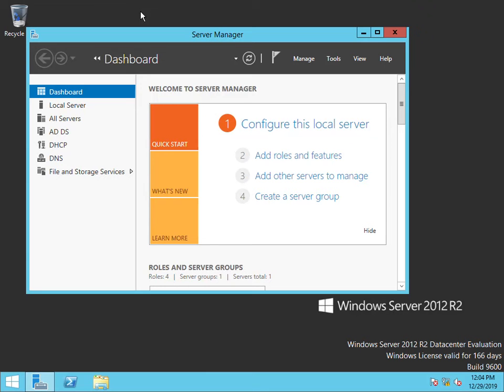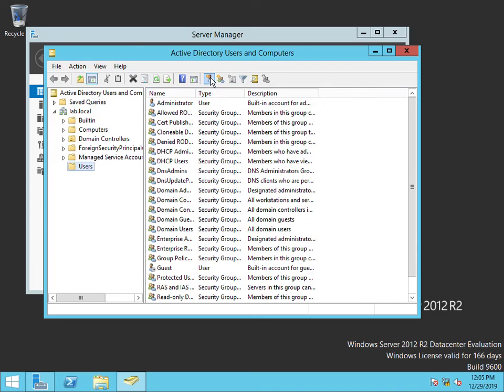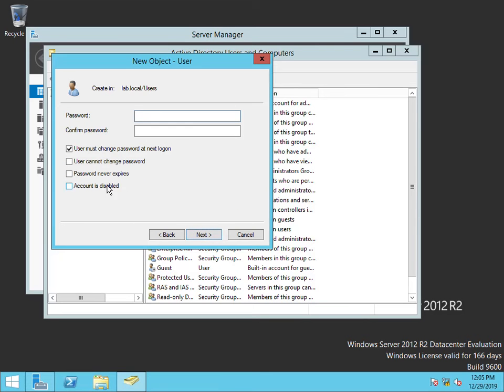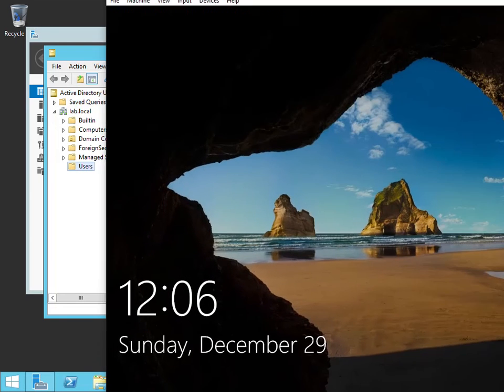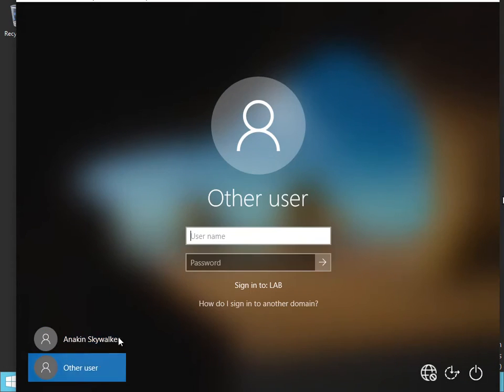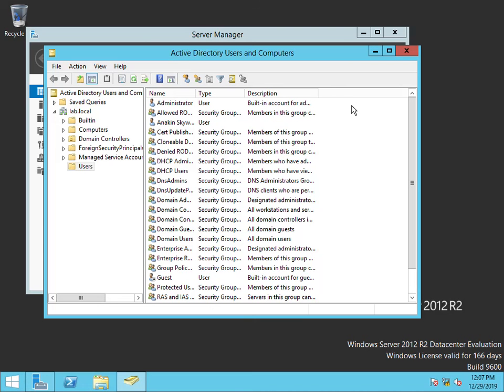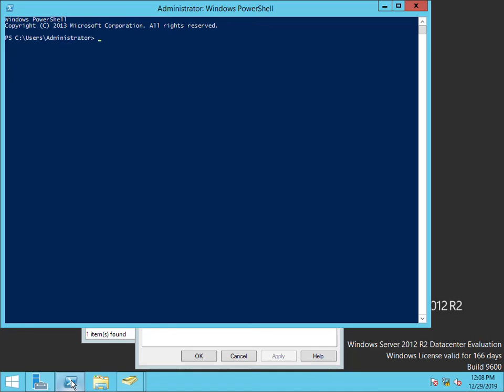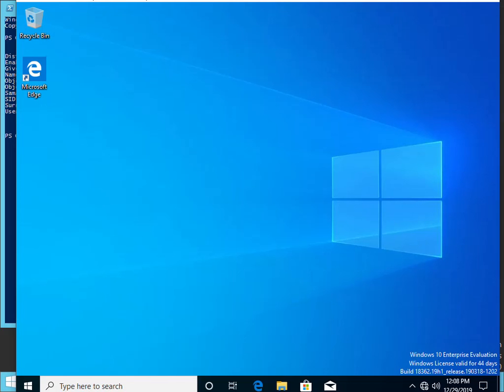How to create Active Directory User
In this video I will be showing you how to create an active directory user. After, I will show you how to search for the user in active directory and powershell